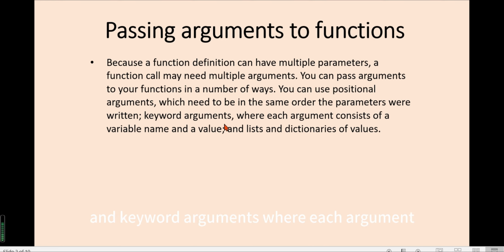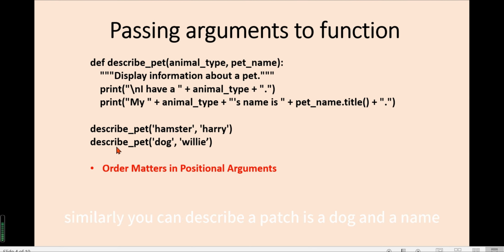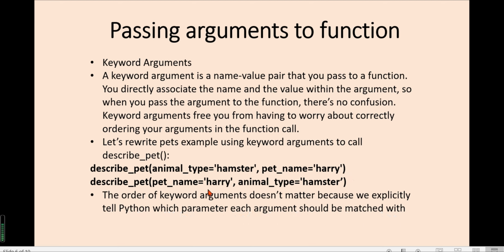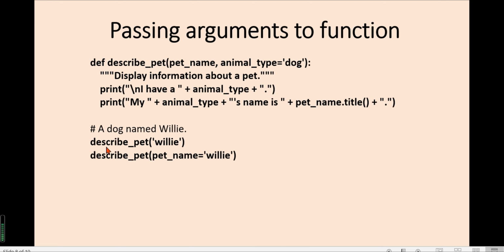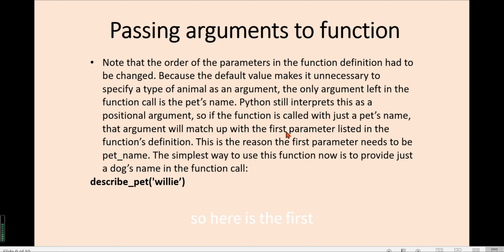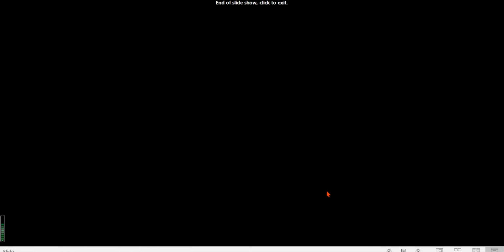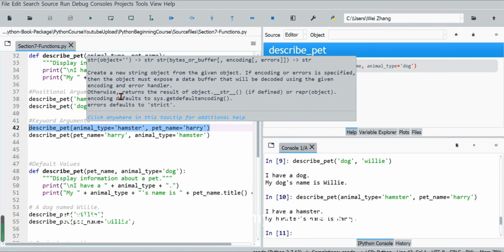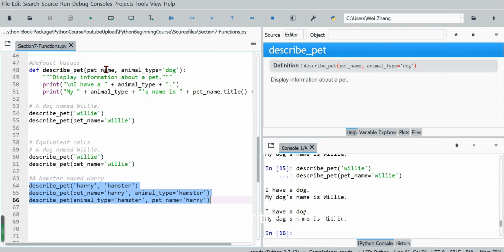Python basic course | Passing arguments to function in Python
Both in defining a function or calling a function in Python, you can use you can define and passing either positional arguments or keyword arguments to functions. And the passed values can be a scalar value, lists or dictionaries types of data objects.